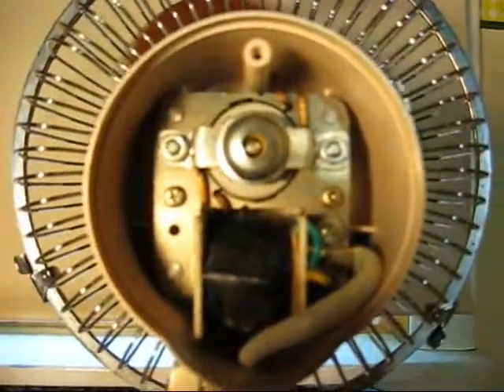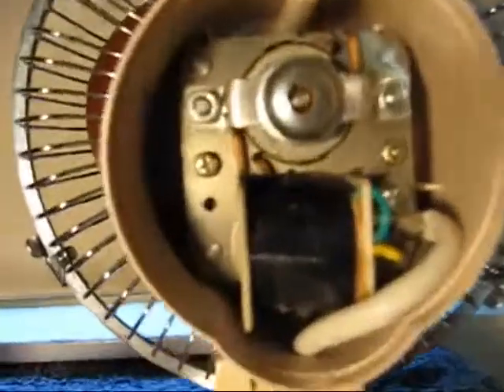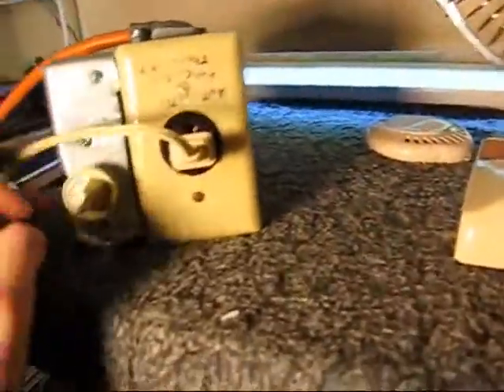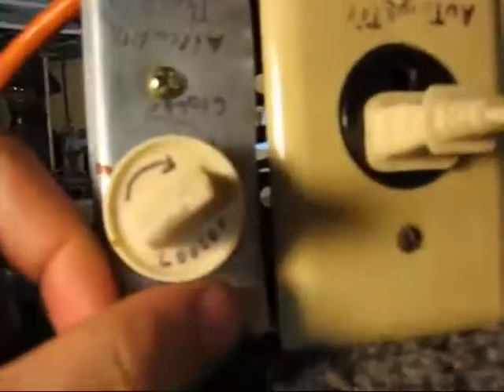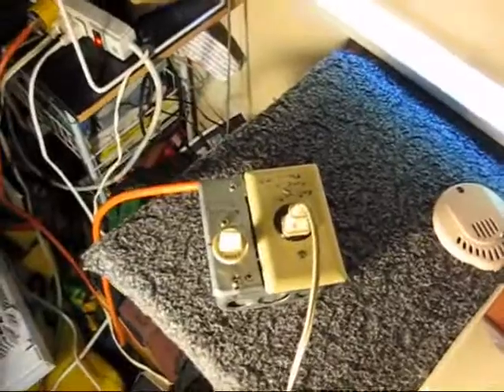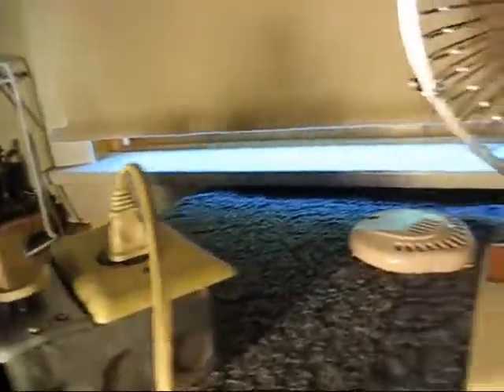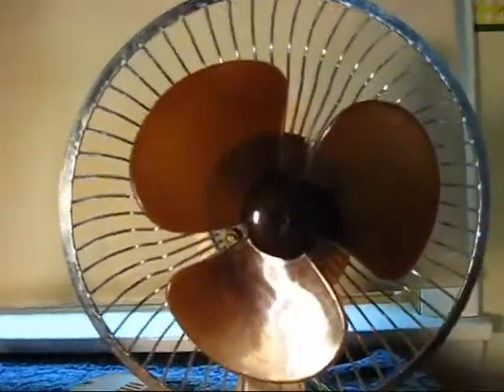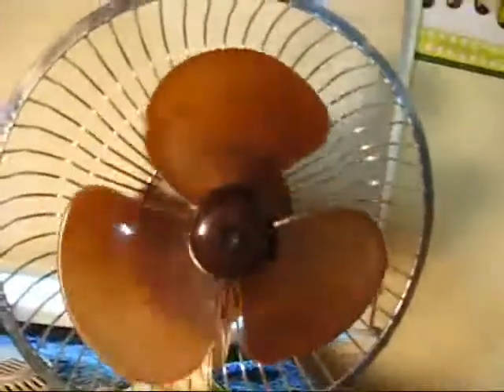The motor on my 6" B&E fan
nothing fancy but a tiny motor and a cool homade thermostat switch holy crap the company that made this fan is still around
Kuo-Horng
11Fl #69 Chien Kuo N Rd Sec 1
104 Taipei City
Taiwan
Number of employees (total in the company) From 101 to 250
Issued Capital: 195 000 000 TWD
Co.Registration No.: 12276447